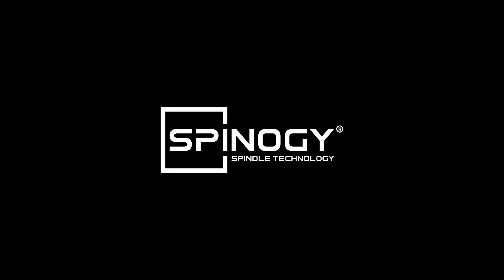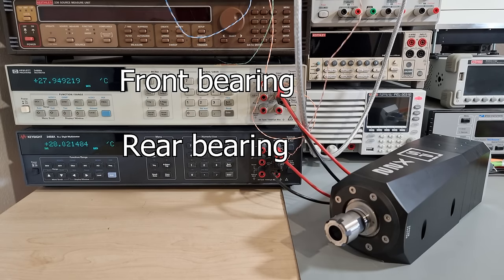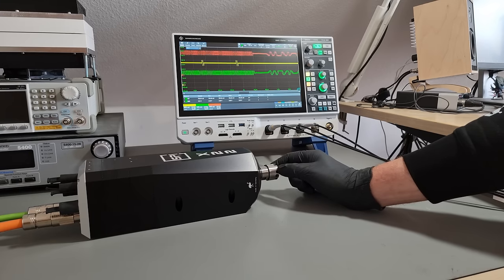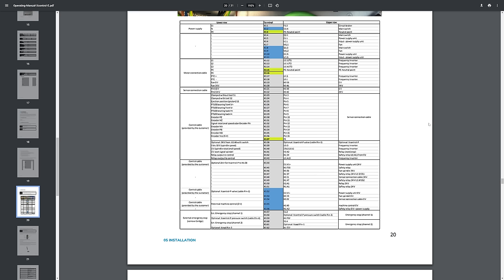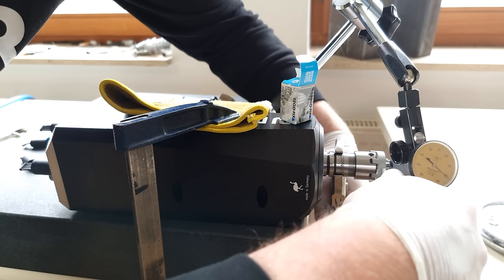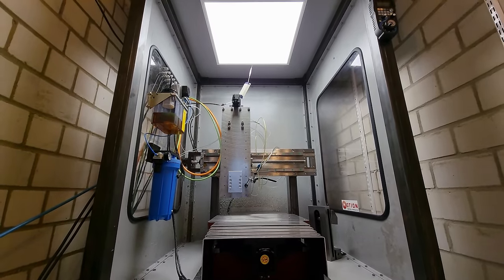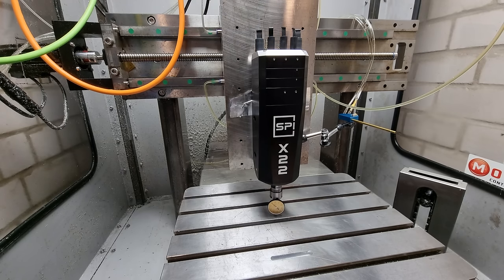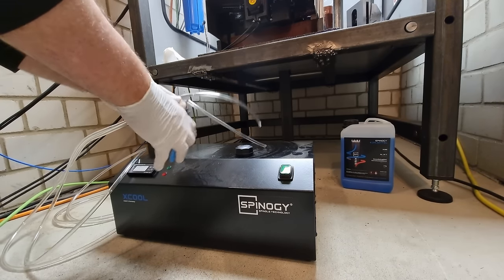New CNC Spindle: Installation & First Chips with Spinogy X22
Unsafe warnings

00:00 Intro
00:25 ATC sensors
01:03 °C sensors
02:40 Encoder
04:40 VFD control
07:11 Runout
08:15 Installation
10:02 Tramming
12:23 Cooling
13:01 Cabinets
14:45 Rambling
16:47 First chip
17:49 First parts
18:54 Results